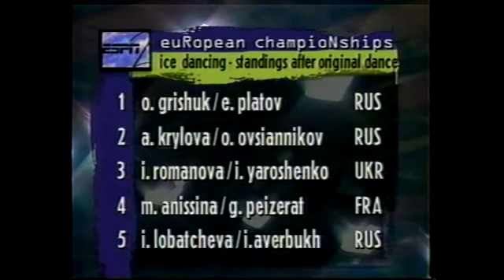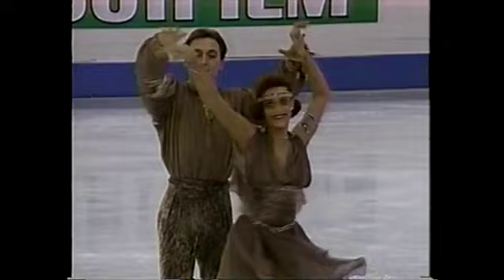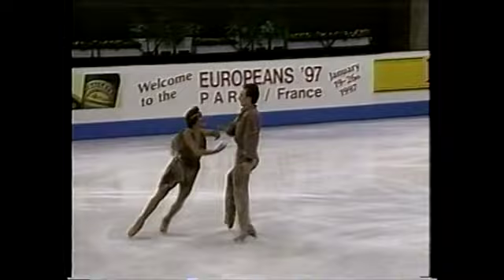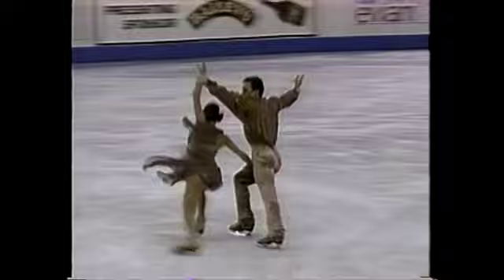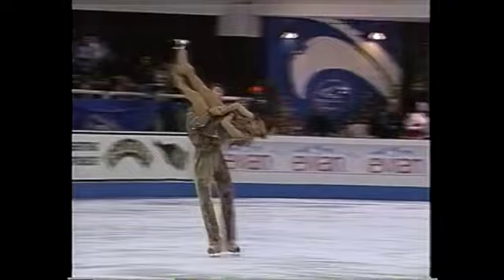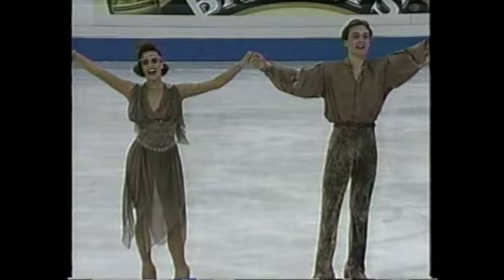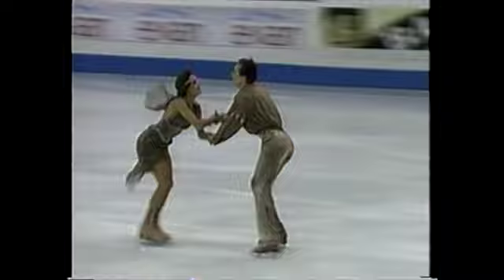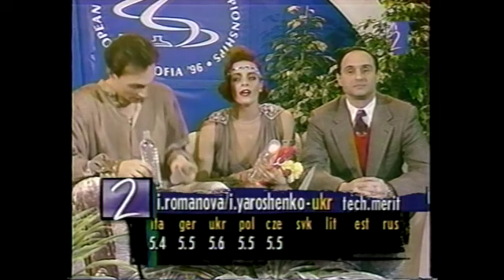1996 European Championships (ESPN2) - Free Dance - Irina Romanova & Igor Yaroshenko UKR